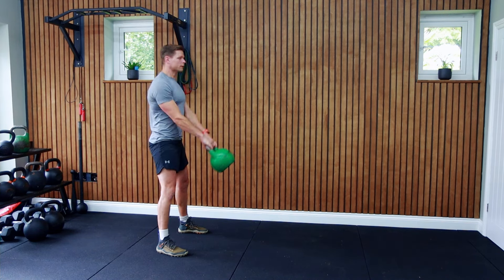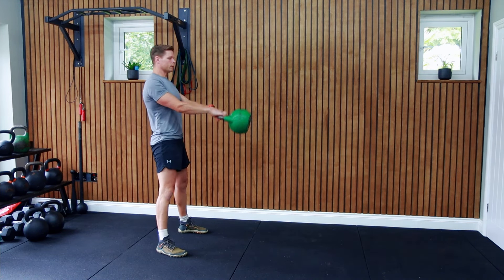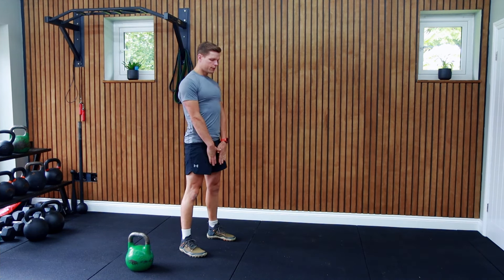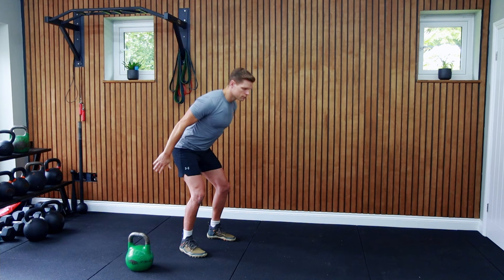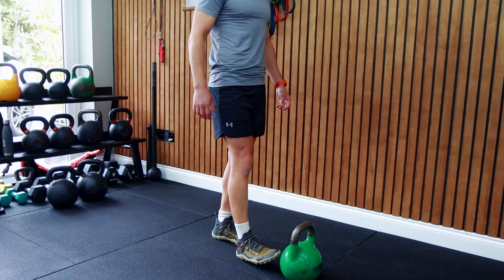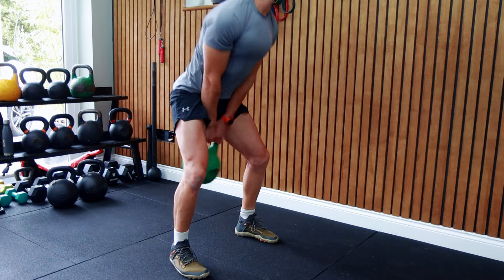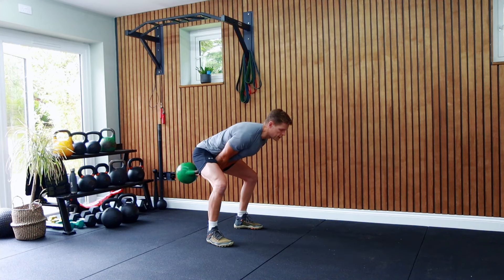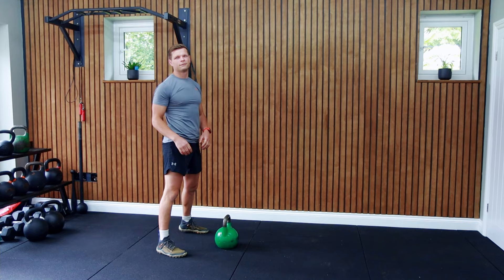How to do Kettlebell Swing Quick Tutorial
Want to learn how to do a kettlebell swing? Look no further, here is quick Kettlebell Swing Tutorial to help you master this exercise. The kettlebell swing is a highly effective exercise that offers numerous benefits, making it a staple in strength and conditioning routines. This full-body movement targets the posterior chain, including the glutes, hamstrings, and lower back, helping to build strength and power. It also engages the core, improving stability and balance. Additionally, the explosive nature of the swing enhances cardiovascular fitness, making it a great tool for fat loss and improving endurance.

👉🏼 Intensity: HIIT
👉🏼 Equipment: Kettlebell (I'm using 24kg Kettlebell, please adjust the weight to your fitness level)

🎵 My Music (get 1 month for FREE)
🏪 Equipment Recommendation